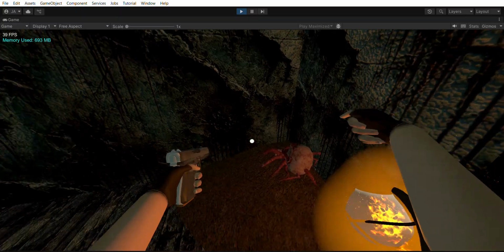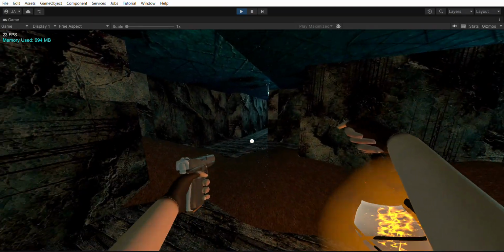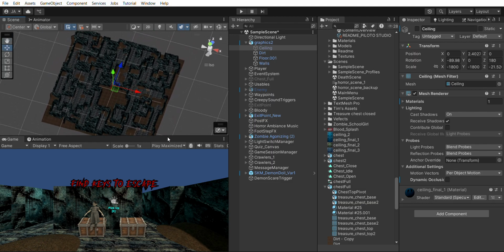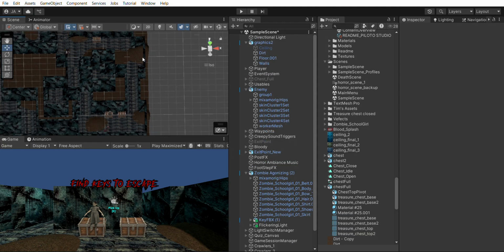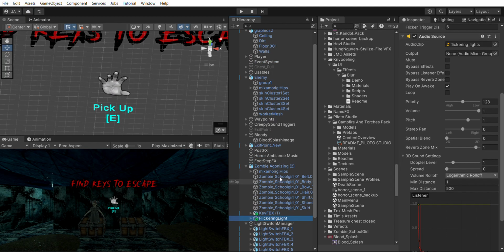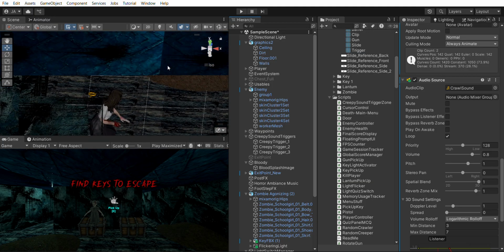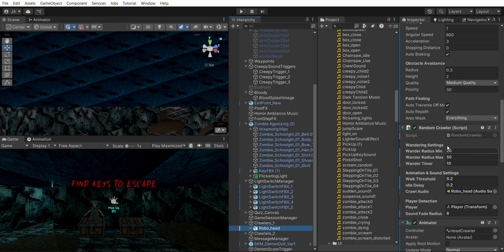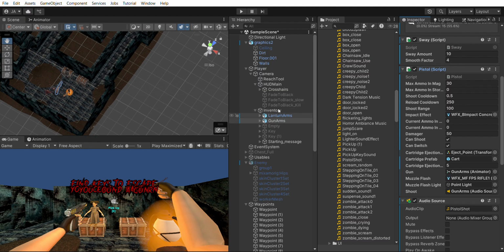HauntED – A 3D Psychological Horror Game with Embedded Learning Mechanics | Unity Game Project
HauntED is a first-person 3D horror experience developed in Unity that blends psychological tension, environmental storytelling, and interactive learning mechanics. Set in a haunted facility filled with AI-driven enemies and dynamic lighting, the game challenges players to survive while solving embedded quiz-based tasks that promote cognitive engagement.

Key Features:

🧠 Integrated Learning: Quiz-based interactions trigger progress, encouraging critical thinking under stress.

👁 Dynamic Lighting System: Only nearby lights remain active to preserve performance and immersion.

🎧 Spatial Audio Management: Environmental and jumpscare sounds are balanced using Unity’s 3D audio to avoid overlap.

🤖 AI Navigation: Crawling enemies and jumpscare demons use NavMesh pathfinding for realistic, unpredictable movement.

🔦 Player Interactivity: Includes flashlight toggles, weapon mechanics, and adaptive environmental feedback.

This project demonstrates the fusion of game design and behavioral learning theory in a horror framework. Ideal for viewers interested in game development, educational game design, or horror mechanics implementation.